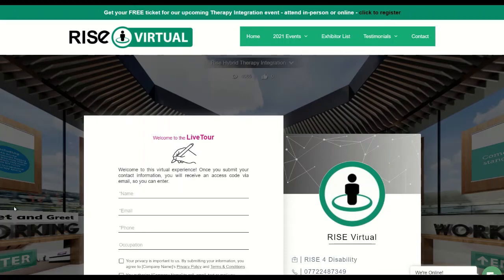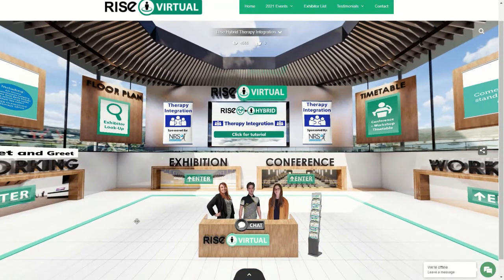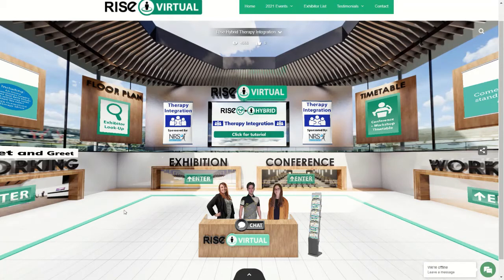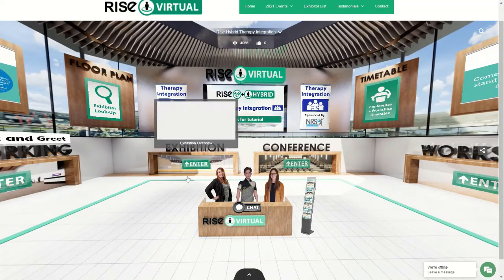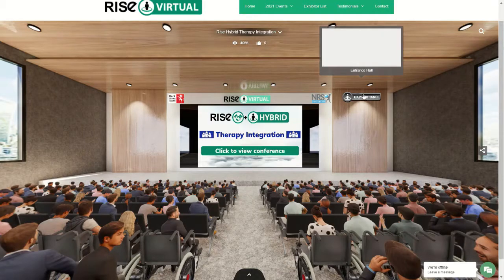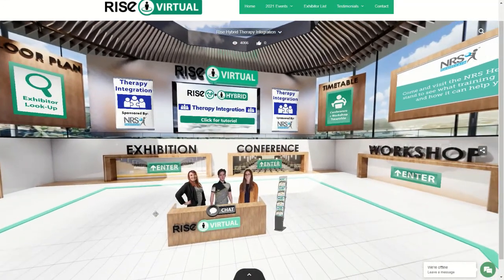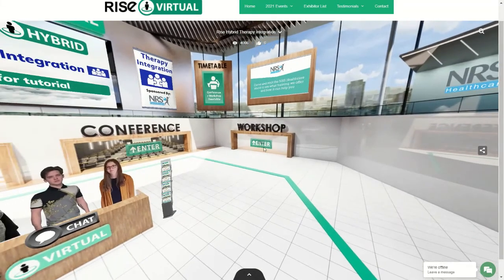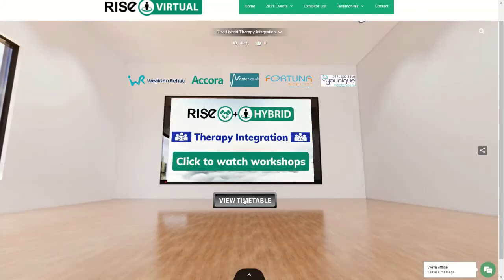Therapy Integration Event - Online Platform Tutorial